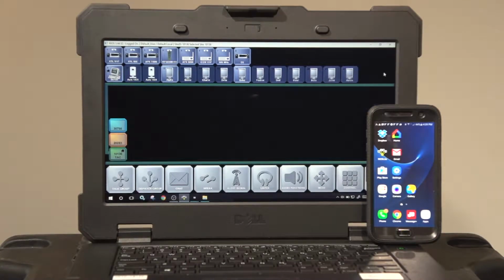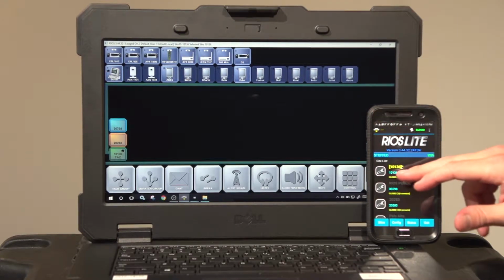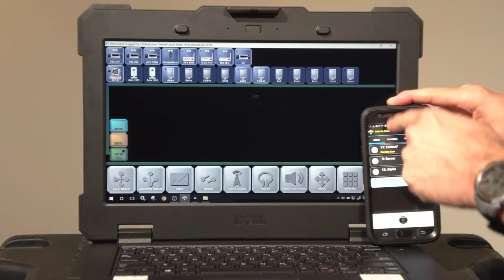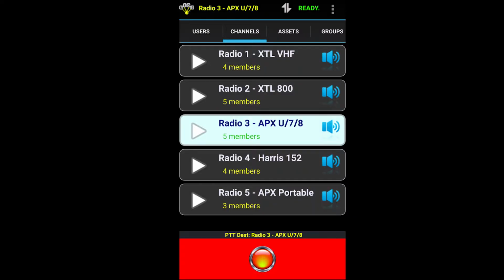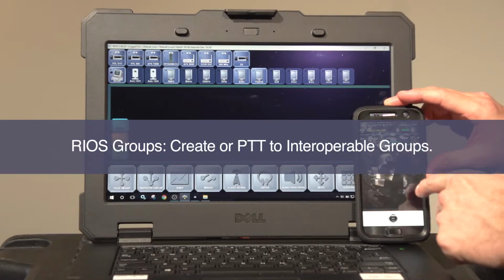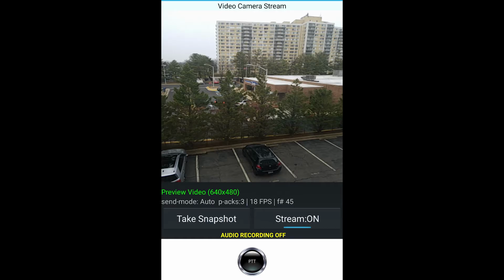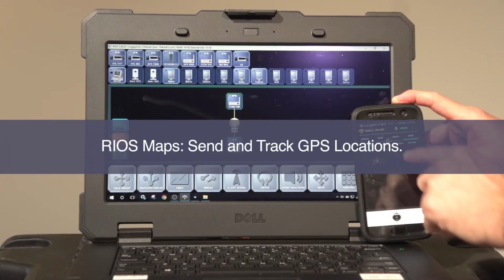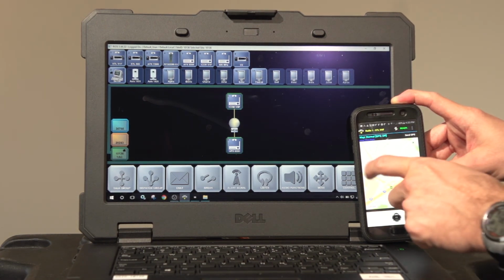RIOS LiTE Smartphone to LMR - Capabilities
Outlines the Users, Channels, Groups, Video, Chat, and Mapping Feature Tabs within the RIOS LiTE Smartphone to Radio Application.